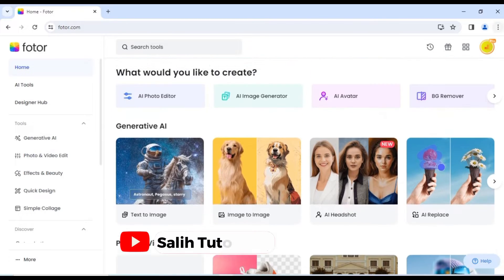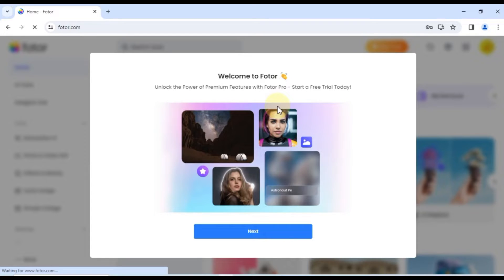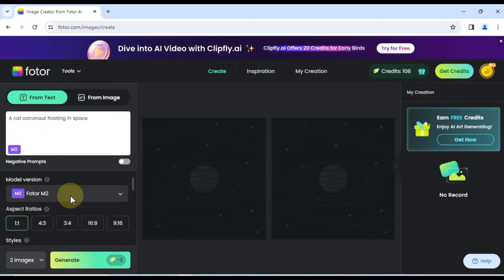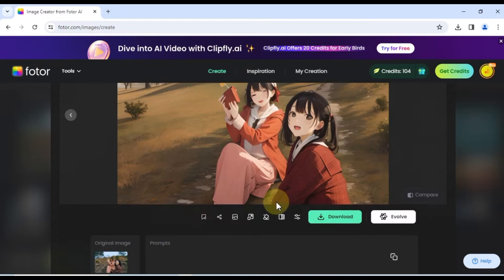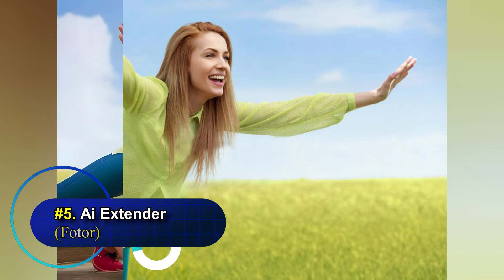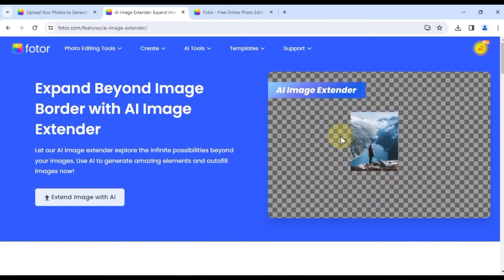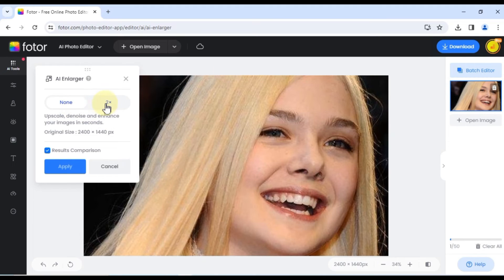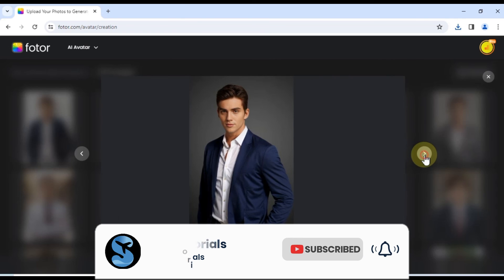Edit EVERYTHING with Fotor's AI: Complete Tutorial (10 Mins)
In this video, we'll dive into the amazing world of Fotor's AI photo editing tools. Fotor lets you edit photos like a pro with features like:

1:02 Generating images from scratch with AI
2:58 Replacing objects in photos with AI
4:21 Creating personalized cartoon avatars with AI
5:56 Removing backgrounds with AI
7:46 Extending images intelligently using AI
8:55 Enhancing photos in one click with AI
9:52 Restoring old photos with AI

Over the next 10 minutes, we'll explore each of these features and show you how to use them to edit your photos like a pro. Grab your favorite photos and let's get started!

Fotor's AI editing tools are powerful and easy to use. They open up a world of creative possibilities and make photo editing a breeze!